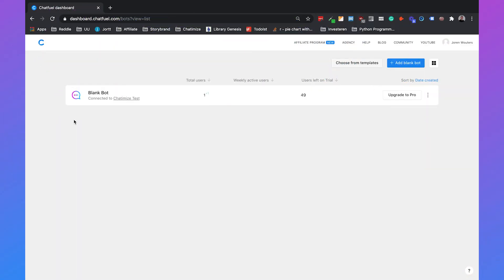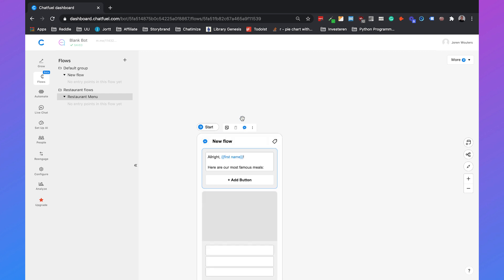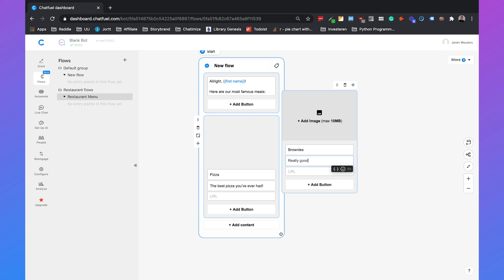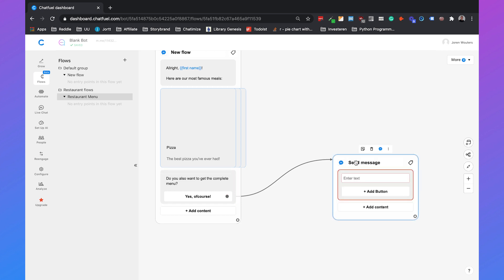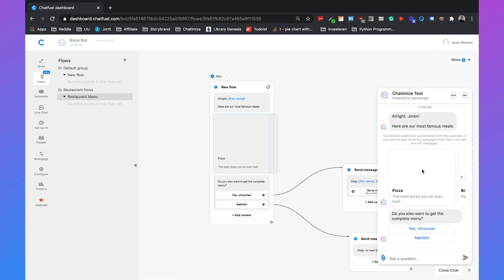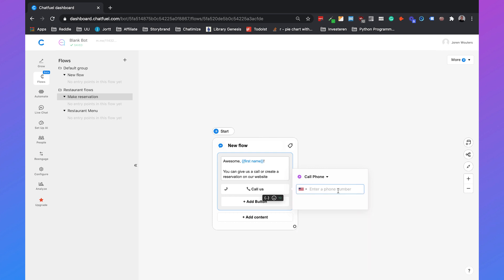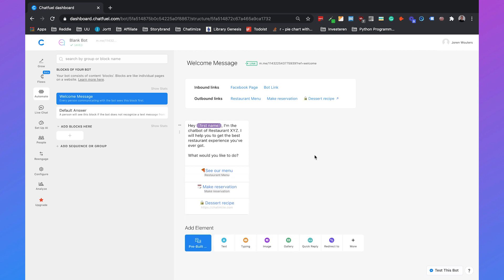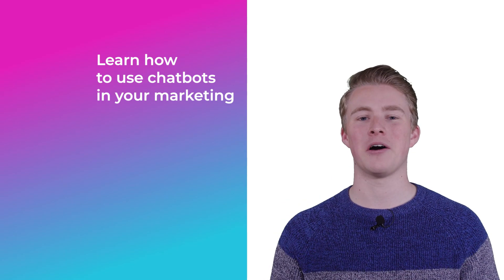How to Create Your First Chatbot Flows in Chatfuel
In this video, I will show you how you can create your first chatbot flows in Chatfuel. For our restaurant example, we are going to create two chatbot flows: For showing our menu and creating a reservation.

The preferred dimensions for an image in a gallery in Facebook Messenger are 909 px (width) by 476 px (height).